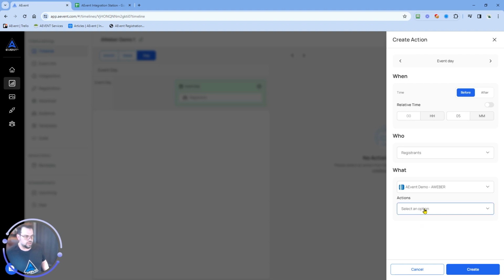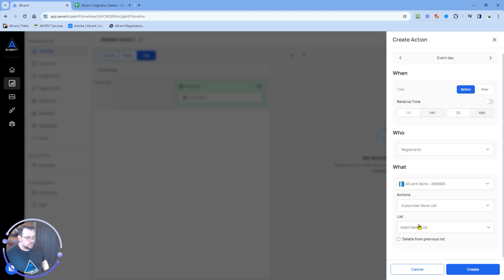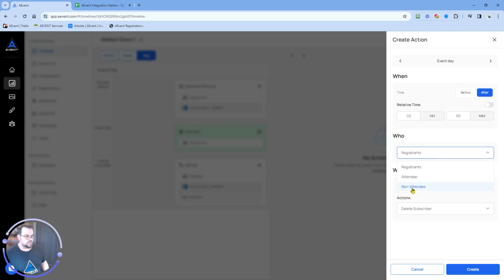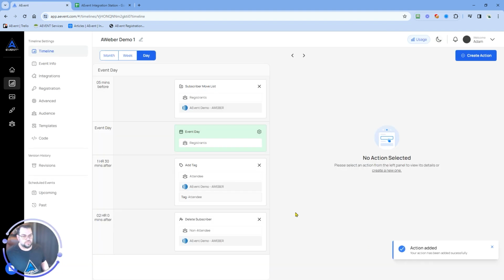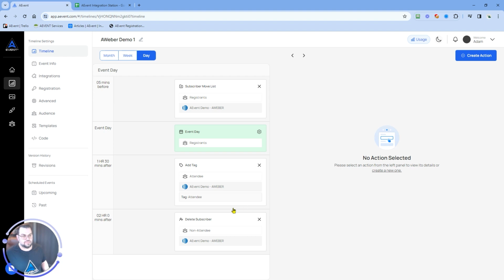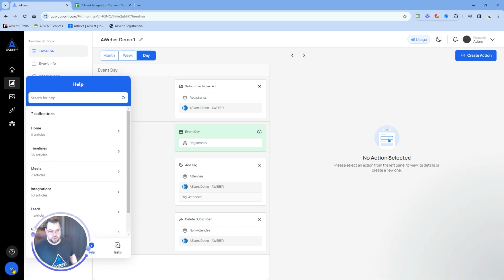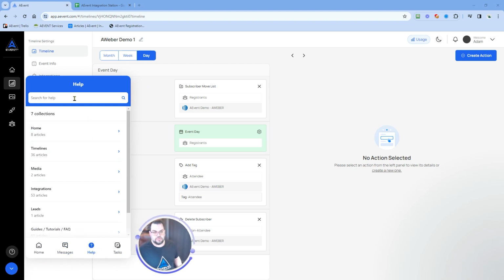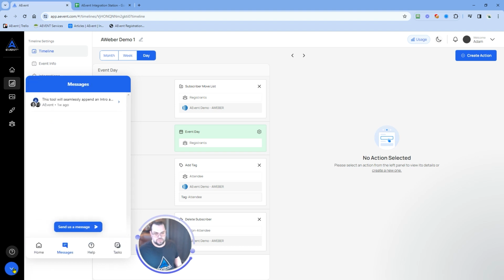How To Set Up AWeber with AEvent for Automated Timeline Actions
Enhance your event automation skills with 'How To Set Up AWeber with AEvent for Automated Timeline Actions.' This tutorial is an essential guide for integrating AWeber with AEvent to automate timeline-specific actions, perfect for streamlining your event management process.

In this video, we'll demonstrate the process of setting up AWeber within your AEvent platform. You'll learn how to automate actions linked to your event timeline, such as triggering emails or notifications based on specific timeline events. This integration is key to managing your communications efficiently and ensuring your attendees are engaged and informed at every stage of the event.

This tutorial is ideal for both novice and experienced AEvent users who want to utilize AWeber for more dynamic event communication. Keep an eye out for more tutorials in our series, designed to help you master every aspect of AEvent.